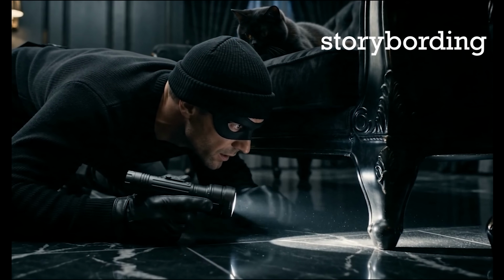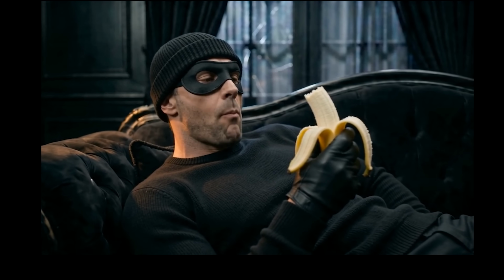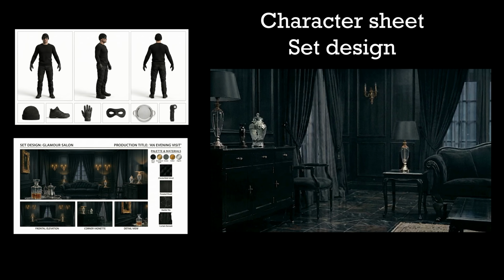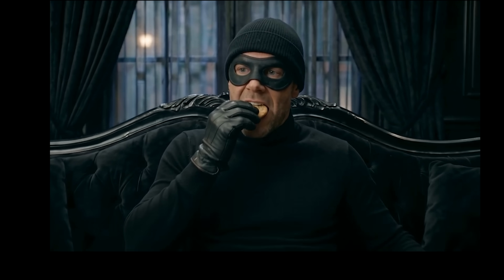Seedance 2.0 Changes Commercials Forever!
Learn how to create an AI video commercial using Seedance 2.0 inside the Higgsfield AI platform ( Link to Higgsfield In this AI filmmaking tutorial, we break down the complete workflow behind an AI-generated commercial: from client brief and creative strategy to storyboarding, asset creation, first frames, Seedance 2.0 prompting, sound effects, voiceover, and final production logic.

Creating a professional AI commercial is not just about generating random shots. It requires a clear marketing idea, a strong visual concept, consistent characters and locations, and precise cinematic prompts. In this video, we show how Higgsfield and Seedance 2.0 can be used to turn a commercial brief into a controllable AI video production workflow.

In this AI commercial production breakdown, we cover:

- How a storyboard helps structure an AI-generated commercial before video generation
- How Nano Banana 2 can help create consistent characters, locations, and visual style
- How character cards, set design cards, and first frames can improve visual consistency
- How @ asset references work inside Seedance prompts on Higgsfield
- Why timestamped cinematic prompts can improve prompt adherence
- How sound effects can be added directly through the video generation prompt
- What are the essentials of video commercial creative process
- Where Seedance 2.0 works best and where it still needs human direction

This is not a basic AI video tutorial. This is a practical AI commercial production breakdown for filmmakers, creative directors, agencies, marketers, founders, and brands that want to understand how AI video tools can be used in real advertising workflows.

This video is for:

- AI filmmakers
- Creative directors
- Advertising agencies
- Marketing teams
- Brand managers
- Entrepreneurs and founders
- Video creators
- Commercial directors
- Anyone interested in AI-generated video production

If you want to create cinematic AI commercials, brand films, product videos, social ads, or proof-of-concept campaigns using AI, this workflow will help you understand the process from strategy to final generation.

Tools and services discussed:

- Higgsfield AI
- Seedance 2.0
- Nano Banana 2
- Higgsfield Assets
- Text-to-image workflow
- First-frame workflow
- AI storyboarding
- AI sound effects

Chapters:

00:00 Final AI commercial (proof-of-concept) result
00:38 Seedance 2.0 on Higgsfield – what you will learn from this video
01:10 Storyboarding and shooting list
01:35 Creating characters and set design
02:05 Building first frames with Nano Banana 2 and organizing them on Higgsfield
02:55 Generating shots with Seedance 2.0 and using @ asset references in prompts
03:32 Sound effects and voiceover workflow
03:47 Video commercial creatiove process essentials
05:57 Pros and cons of Seedance 2.0 on Higgsfield
07:07 Final verdict on Higgsfield and Seedance

⚠️ REAL TESTING GUARANTEE: We never rely on cherry-picked marketing demos from AI developers. Every single image and clip shown in this video is 100% generated by AI FILMMAKING ACADEMY.

We test AI filmmaking tools in real-world production scenarios to show you what actually works, what still fails, and how to build professional workflows around current AI limitations. Some imperfections are part of the process, especially at the proof-of-concept stage. That is the reality of working with AI video tools today.

AI Filmmaking Academy explores:
• AI filmmaking
• AI video tools
• AI commercial production
• Cinematic prompt engineering
• AI directing workflows
• Storyboarding with AI
• AI-generated advertising
• Brand storytelling with AI

LINKS & RESOURCES
Higgsfield:

SUPPORT THE AI FILMMAKING ACADEMY